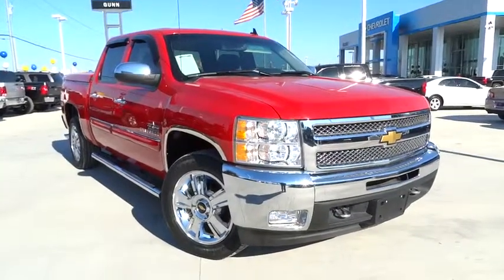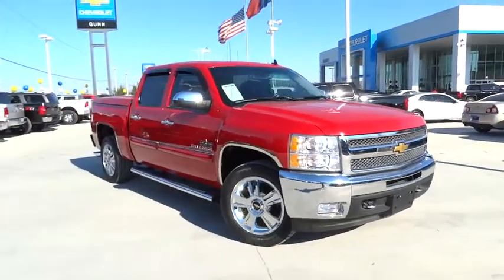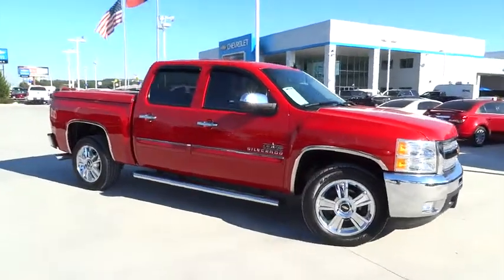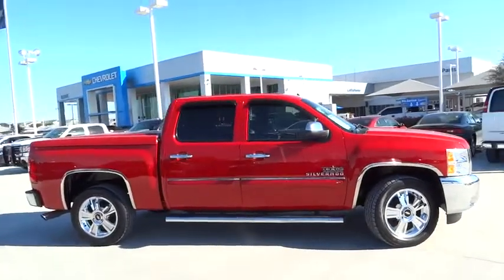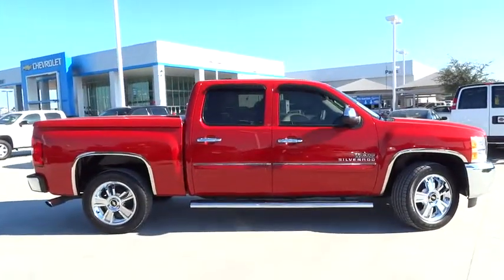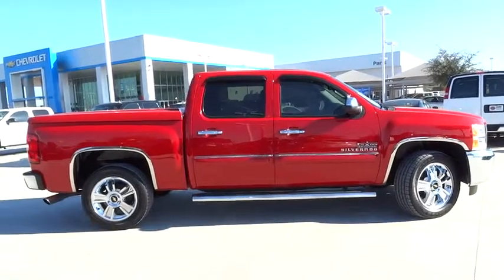2013 Chevrolet Silverado 1500 San Antonio, Houston, Austin, Dallas, Universal City, TX C52516A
2013 Chevrolet Silverado 1500
2013 Chevrolet Silverado 1500 LT - Stock#: C52516A - VIN#: 3GCPCSE05DG169183

Gunn Chevrolet
12602 IH 35 North

NICELY EQUIPPED LT PKG! **CLEAN CARFAX**ONE-OWNER**LOW-MILES**, SHOWS LIKE NEW! LOOKS and DRIVES AWESOME! GREAT TRUCK AT A GREAT PRICE! LOCAL TRADE IN. Heavy-Duty Handling/Trailering Suspension Package, 4D Crew Cab, Vortec 5.3L V8 SFI VVT Flex Fuel, 6 Speaker Audio System Feature, AM/FM Stereo w/MP3 Compatible CD Player, and SiriusXM Satellite Radio. San Antonio, Bexar, Shertz, Selma, Hill Country, Texas 78154.GM Certified Pre-Owned means you not only get the reassurance of a 12mo/12,000-Mile Bumper-to-Bumper limited warranty, but also a 2yr/24,000-Mile Standard CPO Maintenance Plan, up to a 5-Year/100,000-Mile, $0 Deductible, Fully Transferable, Powertrain Limited Warranty, a 172-point inspection/reconditioning, 24/7 roadside assistance, Courtesy Transportation, 3-Day/150-Mile Customer Satisfaction Guarantee, 3 month trial OnStar Directions & Connections Service if available, SiriusXM Radio 3mo trial if available, and a vehicle history report. This truck is nicely equipped with features such as Heavy-Duty Handling/Trailering Suspension Package, 4D Crew Cab, 6 Speaker Audio System Feature, AM/FM Stereo w/MP3 Compatible CD Player, NICELY EQUIPPED LT PKG! SiriusXM Satellite Radio, and Vortec 5.3L V8 SFI VVT Flex Fuel. Thank You for shopping with Gunn! We would like to welcome you to a much better way of doing business. Our objective is to provide the highest quality service with our haggle-free One Simple Price method for purchasing new and used vehicles. Customer satisfaction guides our business. We pride ourselves in transpearancy, honesty, and conducting business with real numbers and not the confusing shell game that most dealers play!! Come in where you can relax and enjoy the process without fear of somebody trying to get into your pocket! Give us a Call today and schedule a demonstration drive!
VICTORY RED,Wheel 17 (43.2 cm) steel spare (spare wheel will not cosmetically match the other 4 wheels),Mirrors outside heated power-adjustable Black manual-folding (Upgradeable to (DPN) outside vertical camper mirrors.),Wheels 4 - 17 x 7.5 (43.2 cm x 19.1 cm) 6-lug chrome-styled steel includes chrome center caps (spare wheel will not cosmetically match the other 4 wheels) (Upgradeable to (P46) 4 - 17 x 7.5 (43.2 cm x 19.1 cm) 6-lug aluminum wheels (N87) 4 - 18 x 8 (45.7 cm x 20.3 cm) aluminum wheels or (S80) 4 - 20 x 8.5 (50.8 cm x 21.6 cm) chrome clad aluminum wheels. Not available with (Z71) Off-Road Suspension Package.),Steering wheel leather-wrapped with theft-deterrent locking feature,Seat trim Premium Cloth,Audio system AM/FM stereo with MP3 compatible CD player seek-and-scan digital clock auto-tone control Radio Data System (RDS) speed-compensated volume and TheftLock,SiriusXM Satellite Radio is standard on nearly all 2013 GM models. Enjoy a 3-month trial to the XM Premier package with over 140 channels including commercial-free music all your favorite sports exclusive talk and entertainment. And now add premium channels to your trial at no-cost. Welcome to the world of satellite radio. (Not available with (UE0) OnStar delete. See SiriusXM Customer Agreement for complete terms Other fees and taxes will apply. All fees and programming subject to change.),Brakes 4-wheel antilock front disc/rear drum,OnStar Turn-by-Turn Navigation (Deleted when (UE0) OnStar delete is ordered.),OnStar 6 months of Directions and Connections plan includes Automatic Crash Response Emergency Services Crisis Assist First Assist Injury Severity Predictor Stolen Vehicle Assistance Stolen Vehicle Slowdown Remote Ignition Block Remote Door Unlock (requires power locks) Roadside Assistance Remote Horn and Lights Turn-by-Turn Navigation with OnStar eNav Destination Download (requires navigation radio) OnStar Vehicle Diagnostics Hands Free Calling and available OnStar RemoteLink mobile app. (Visit onstar.com for details and system limitations.),Tire Pressure Monitor System (does not apply to spare tire),Rear Wheel Drive,Power Steering,ABS,Front Disc/Rear Drum Brakes,Chrome Wheels,Tires - Front All-Season,Tires - Rear All-Season,Conventional Spare Tire,Automatic Headlights,Heated Mirrors,Power Mirror(s),Privacy Glass,Intermittent Wipers,AM/FM Stereo,CD Player,MP3 Player,Satellite Radio,Split Bench Seat,Power Outlet,Cloth Seats,Driver Adjustable Lumbar,Pass-Through Rear Seat,Rear Bench Seat,Floor Mats,Adjustable Steering Wheel